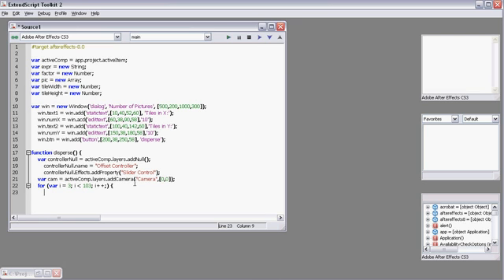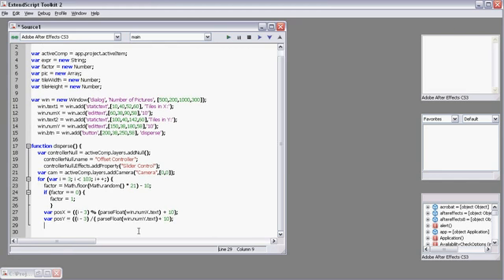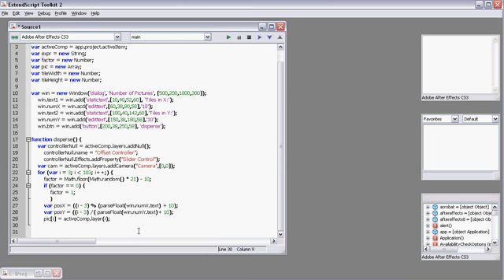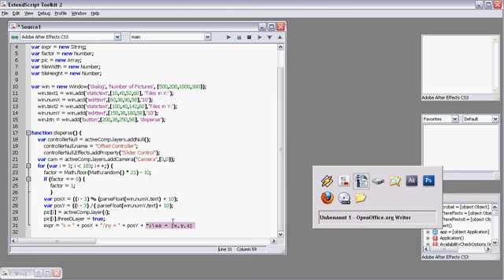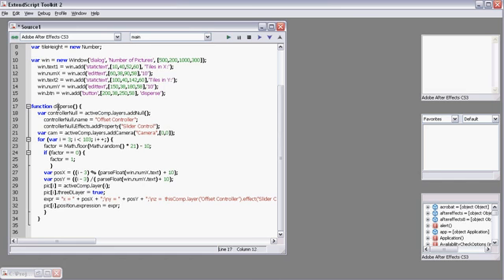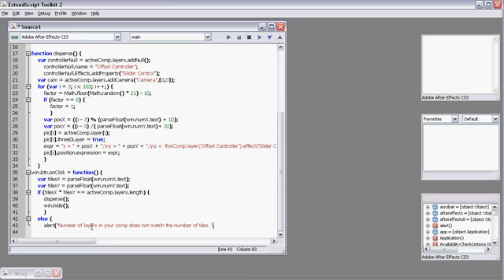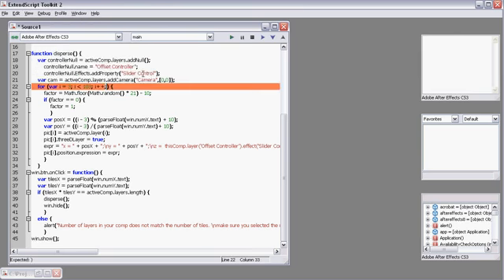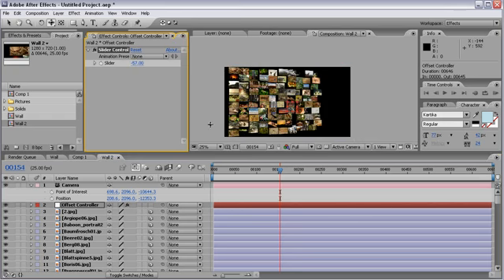Introduction to Scripting - PhotoWall 2